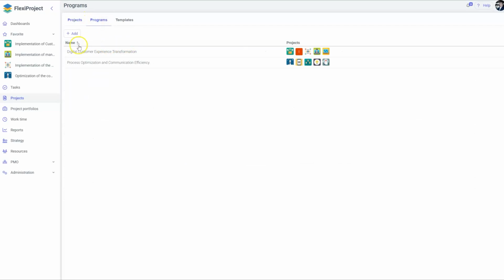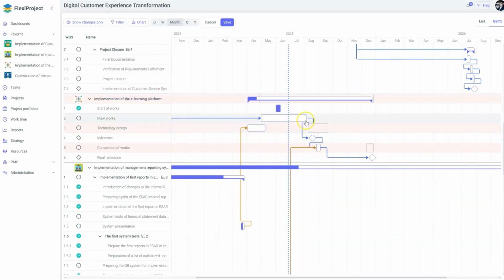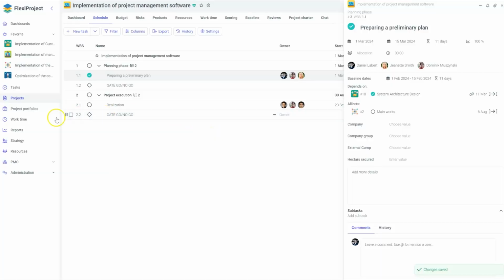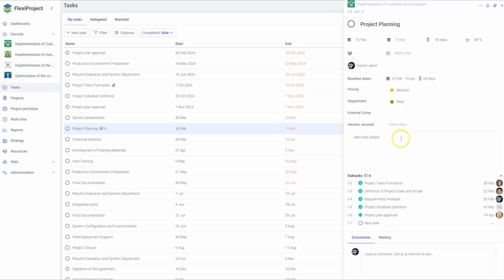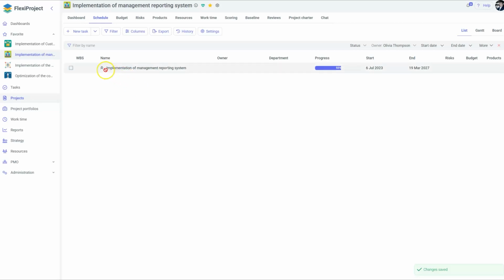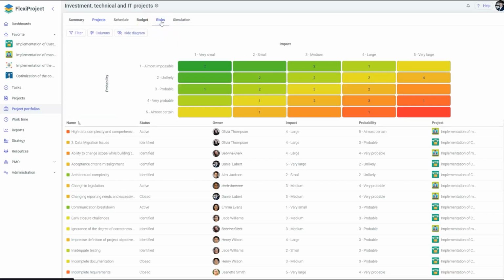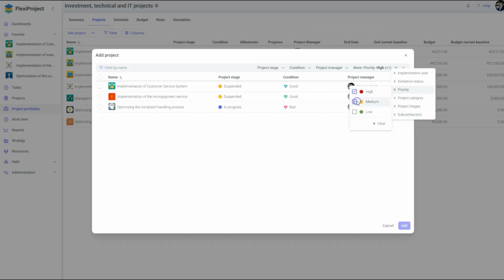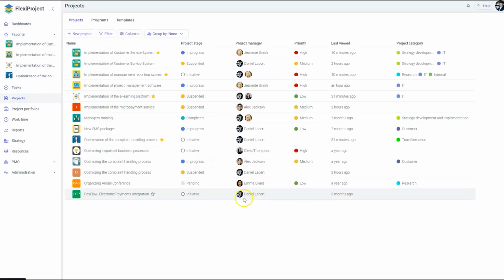FlexiProject 2025.06 release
Description of changes and new features in version 2025.06

00:17 Project programs
07:51 Defining owners of summary tasks
11:47 Bulk operations on tasks in the schedule
14:02 Configurable allocation and resource workload counting
15:44 Notifications about own tasks
16:30  ‘Risks’ tab in project portfolios
17:17 Column configuration in the “Risks” tab in a project
17:45 Workload and working time in reports
18:42 Total row in reports
19:17 Adding projects to a program, portfolio, or review
20:06 Displaying archived project and review cards
20:52 Modifying various view settings in the project portfolio
21:38 Improved color selection module
22:43 License information in the user profile

FlexiProject - A project management tool for your company 🚀 🚀